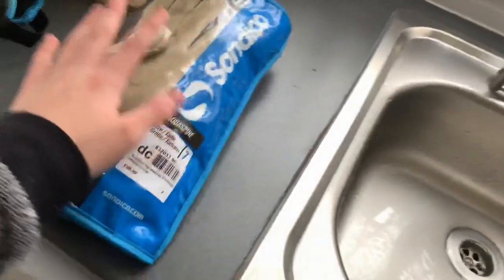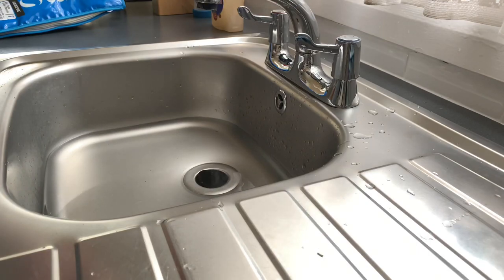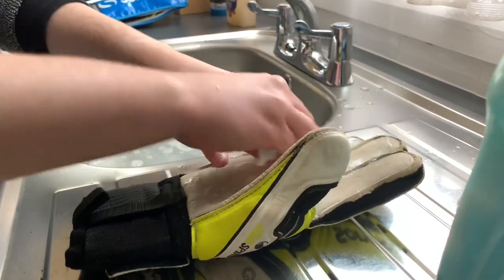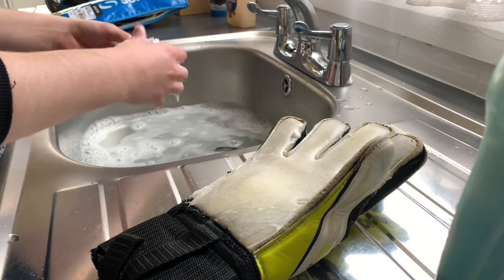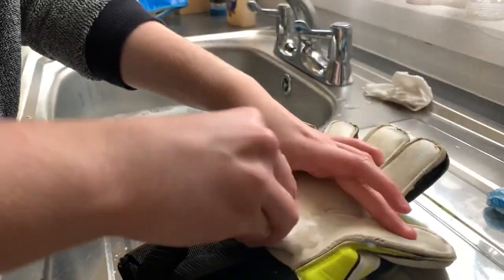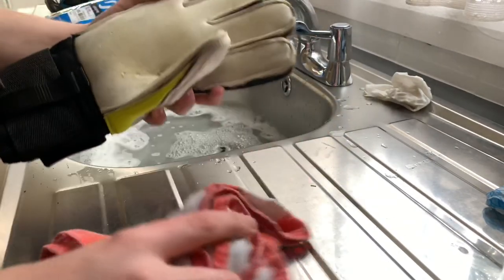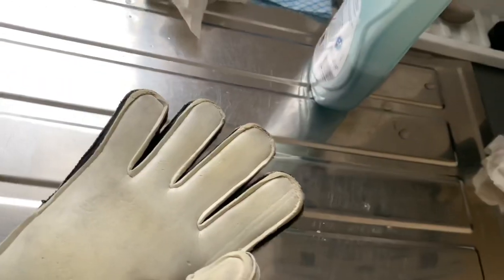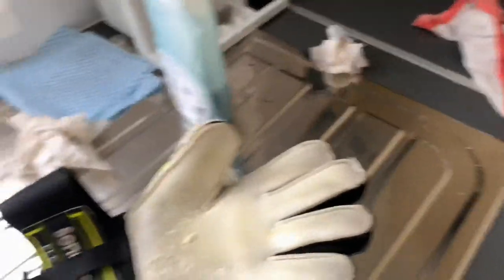HOW TO WASH GOALKEEPER GLOVES!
In this video, I show you how to wash a pair of goalkeeper gloves using common household items!